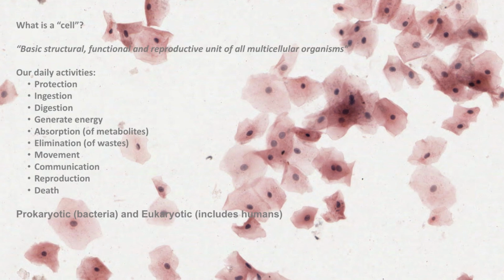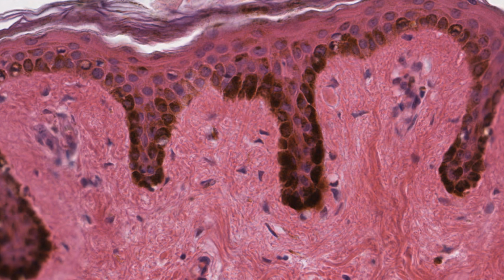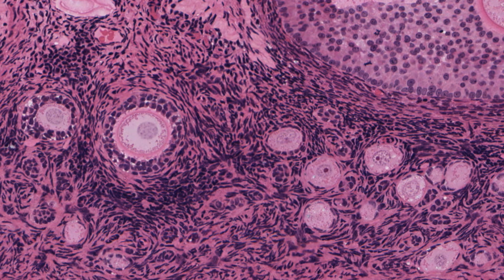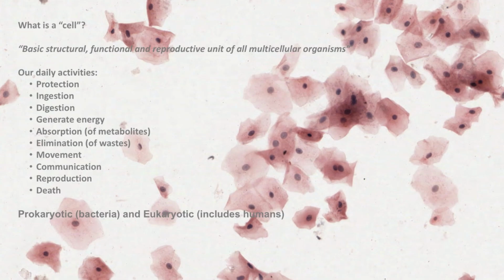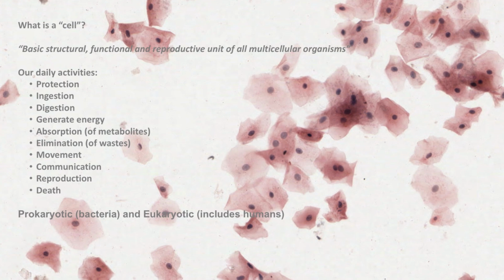What is a Mammalian Cell?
Listen to this content of what a Mammalian Cell is.